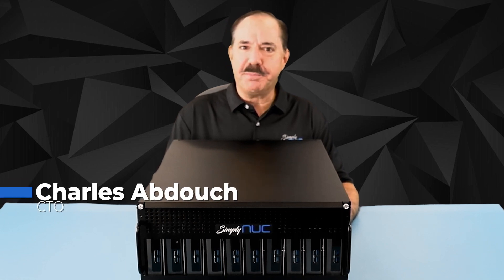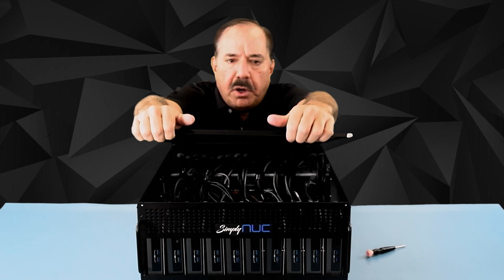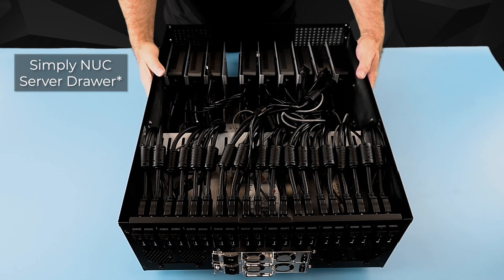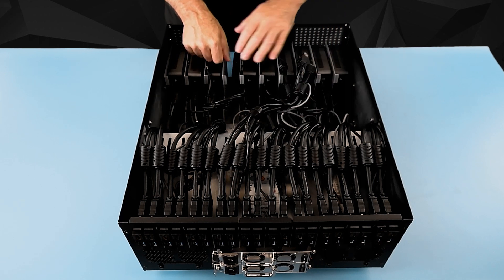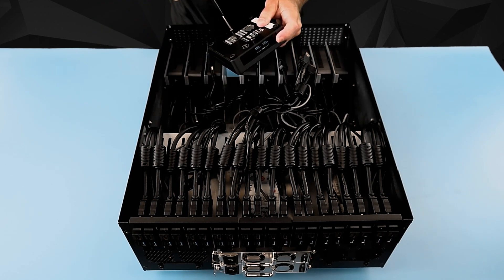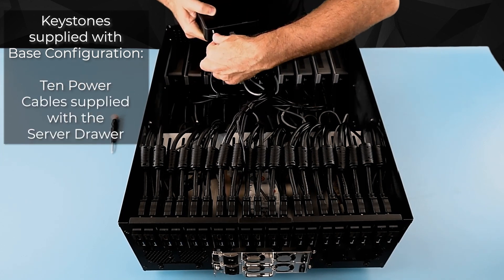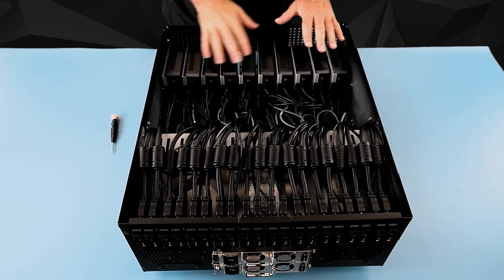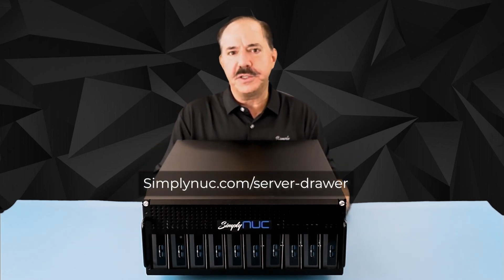Installation Guide for the Simply NUC Server Drawer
The Simply NUC CTO, Charles Abdouch, walks you through the installation steps for the recently released Server Drawer.

The Simply NUC Server Drawer ensures security by integrating hardware away from desktop users, preventing opportunities for theft, misuse, or hacking while enabling streamlined management for IT admins. The 4U chassis provides streamlined implementation for easy installation with an advanced cable management solution and provides superior serviceability that enables diagnostic service routines for all 10 clients within the Server Drawer. This solution is great for hosting both VM and bare metal server, as well as cluster and cloud server configurations with redundant failover, all in one 4U space.